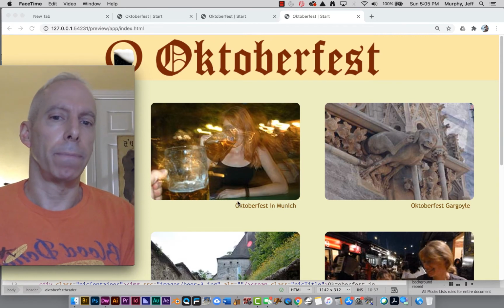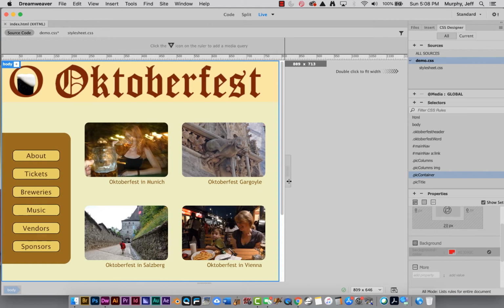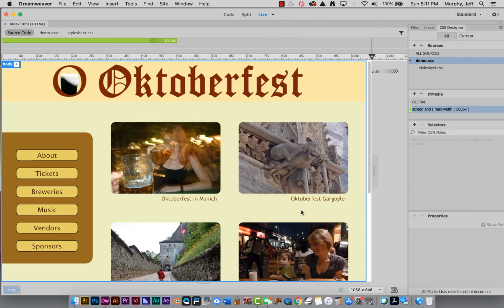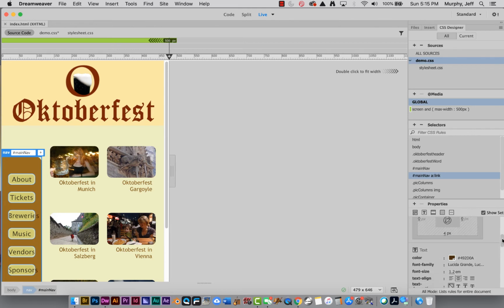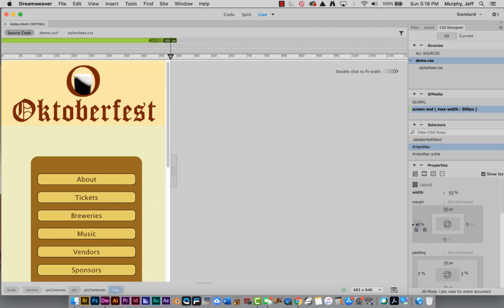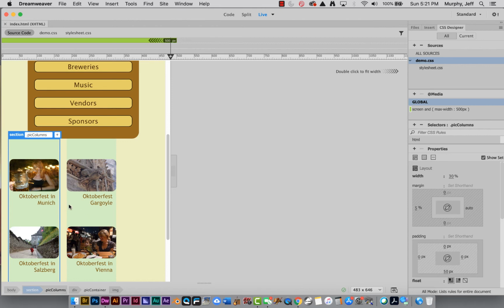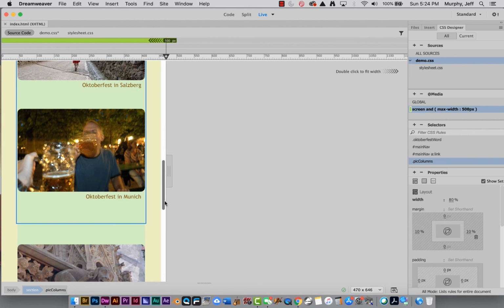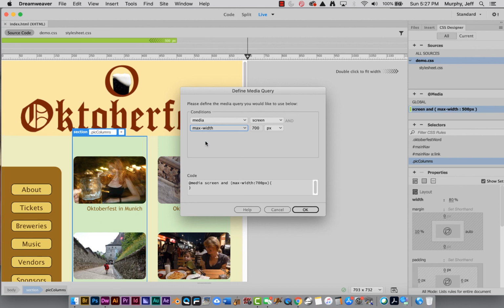Media Queries in Adobe Dreamweaver 2020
In this lesson, we see how to add a media query in Adobe Dreamweaver.